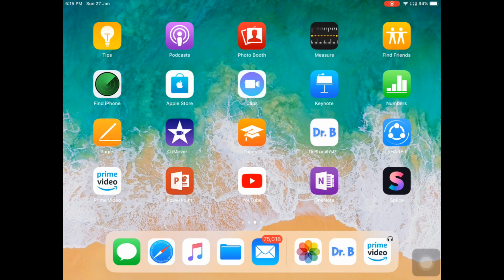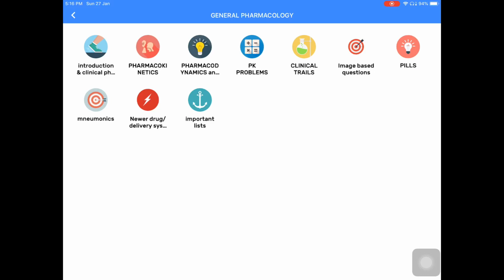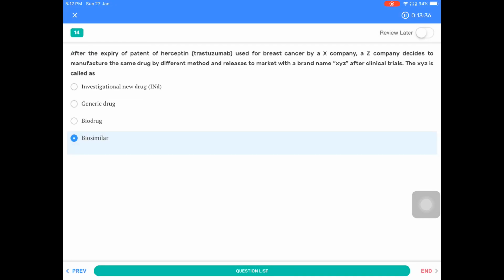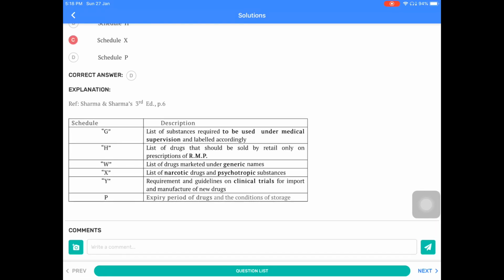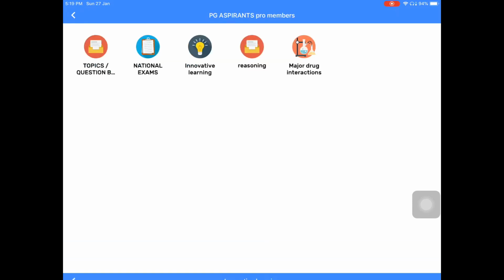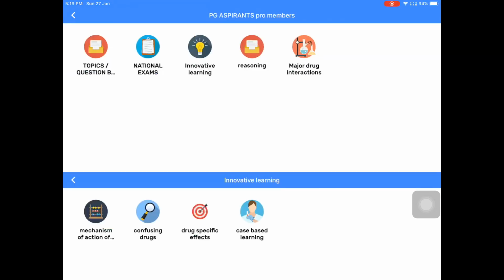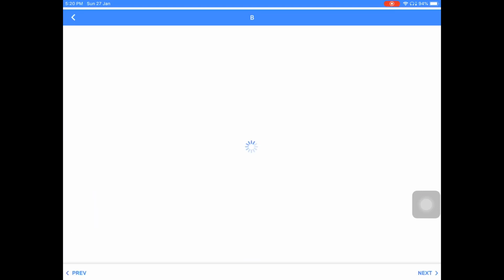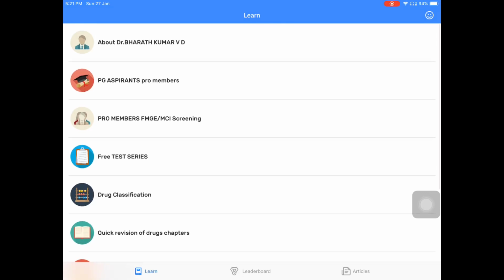Must have pharmacology app :Dr.Bharath Kumar V D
Video describes what Dr. Bharath’s pharmacology app contains for promembers preparing for neetpg, fmge, AIIMS, jipmer exams pharmacology pharmacologyapp neetpg2020 fmge # neetpg